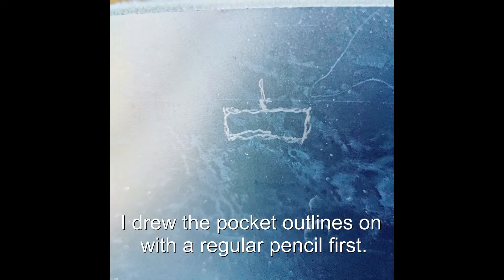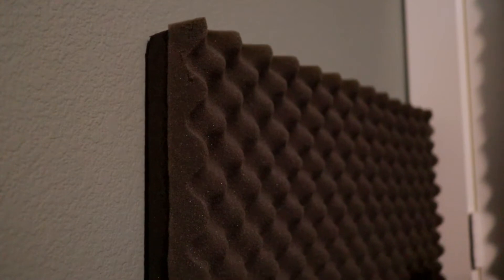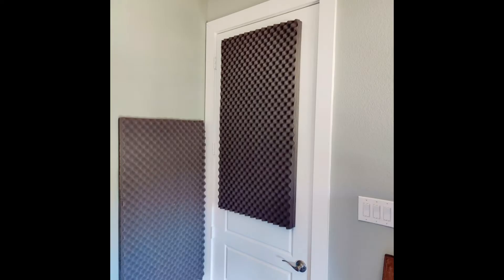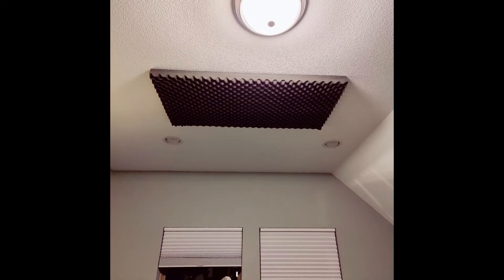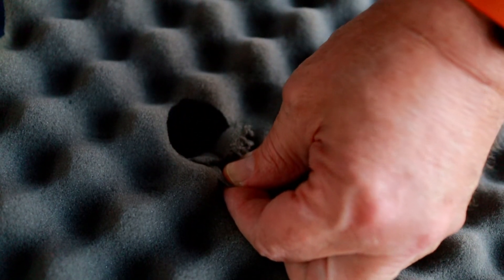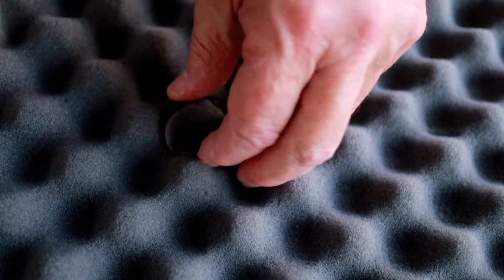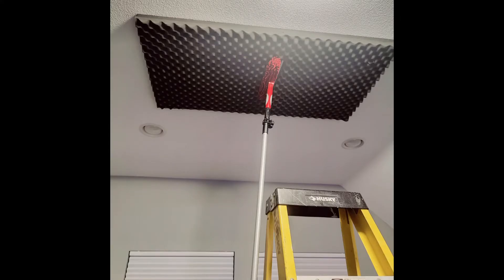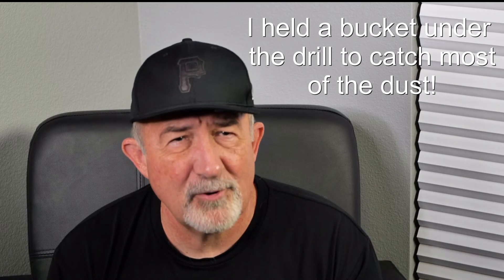DIY Acoustic Foam Panels #2 - Installation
Part 1 was DIY Acoustic Foam Panels - The Build.  This Part 2 is all about installation.  I want most of these panels to be portable so I can position them close to the action when I am recording.  But when not being put to that use, I want them to still condition the sound in the room generally, by hanging on (or in the case of the cloud panels, being suspended from) the large flat, sound-reflecting surfaces in the studio.

Come along as I show you how I hung these on drywall, on doors and on the ceiling.

0:00 - General considerations for hanging light foam panels
0:43 - Hanging Acoustic Foam panels on Drywall
1:23 - Hanging Acoustic Foam Panels on Doors
1:57 - Hanging cloud panels - acoustic foam on the ceiling

WELCOME TO PK & W MODELWERX and the POHOY KARANKAWA AND WESTERN RAILROAD – MY FREELANCE MODEL RAILROAD!

BUILD MODELS!

This channel will be full of modeling projects, tips, tools and techniques.  It will also document my freelance model railroad journey as well as related adventures – railfan trips, train photography, conventions, hobby shops, etc.  But the focus will be on modeling, tips and tricks, making your own decals and the things that freelancers, model creators and scratch builders have to do.  Stripping paint, designing liveries, imagineering and those sorts of things will all be a focus.

KEEP ON MODELIN…